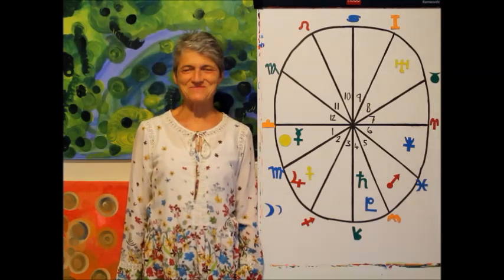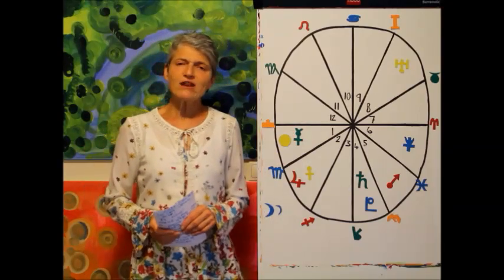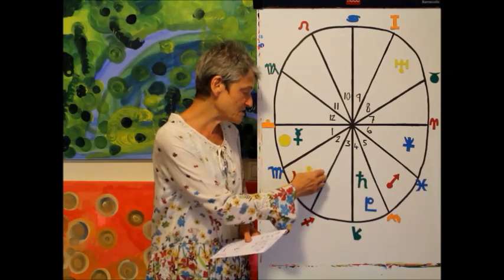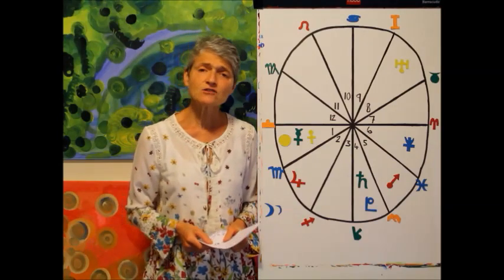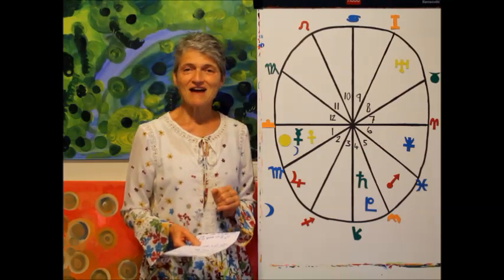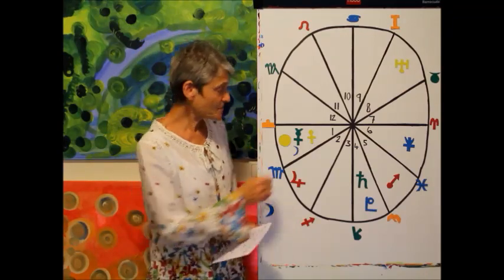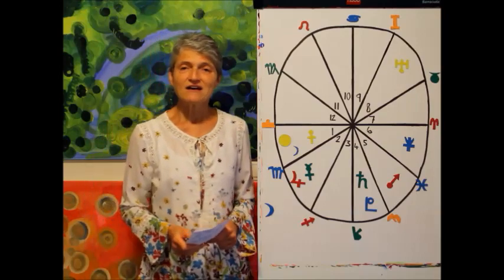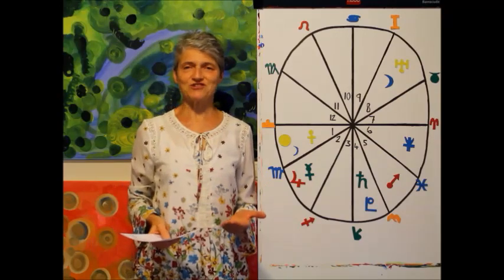Libra October 2018 Horoscope Forecast - HAPPY BIRTHDAY!! Wonderful Month Ahead!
What’s in store for Libra for October?